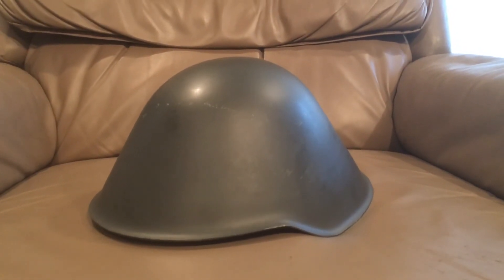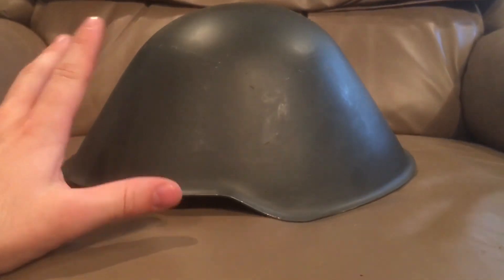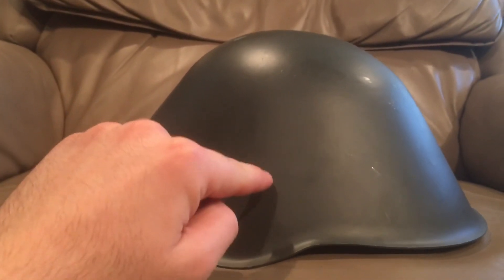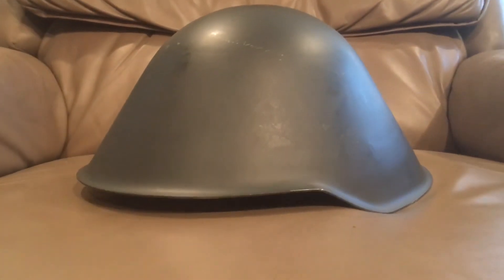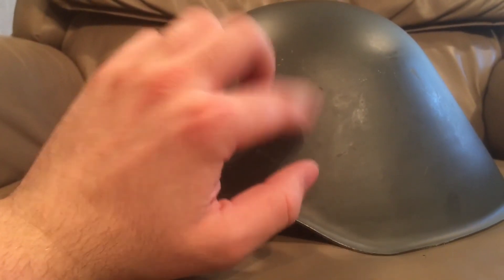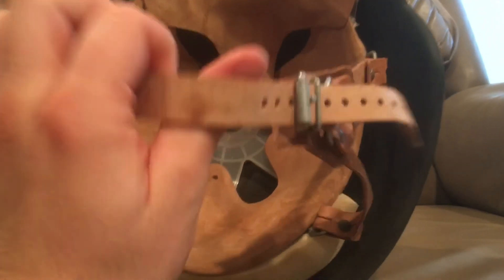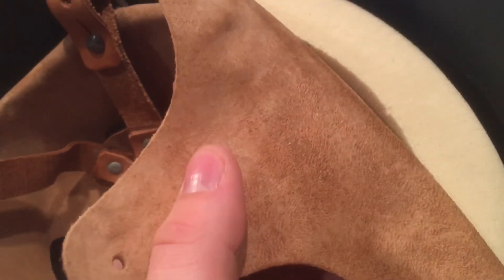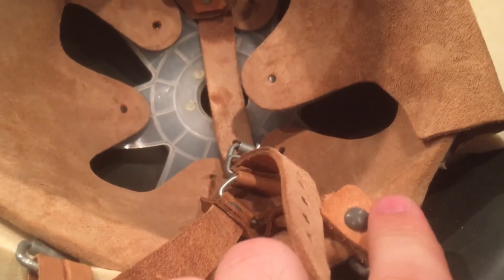East German M56 helmet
This video has been in the works a while. This video will cover the East German m56 stahlhelm used by east Germany in various models from the 50's to well into the 90's l. This is a very innovative and interesting helmet from both a historical and engineering standpoint. This helmet in various models drew inspiration from both very new found facts and ideas like the aggressive slope of tank armor that was utilized in the shell to the tried and tested like the original stahlhelm like liner that had changed very little since the closing days of wwi. This video will cover the standard models used by the army and give a summary of the history of this helmet, as well as an in depth look at the liner.

Devin K.